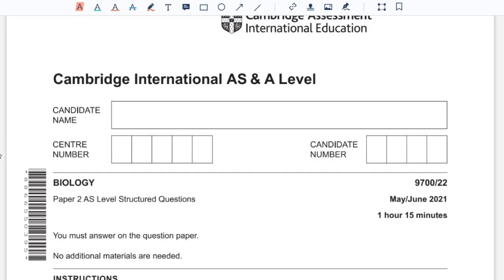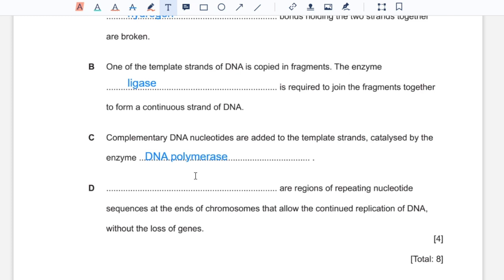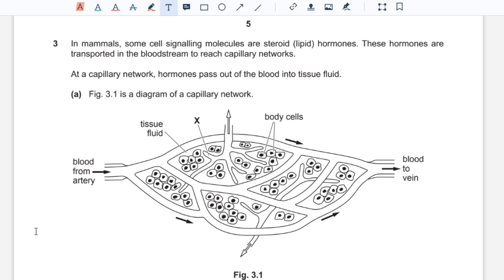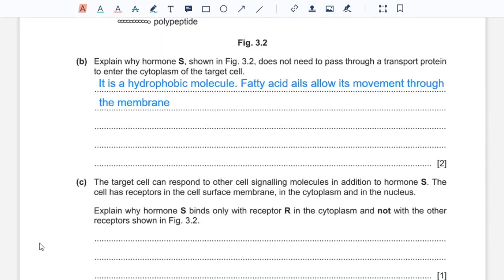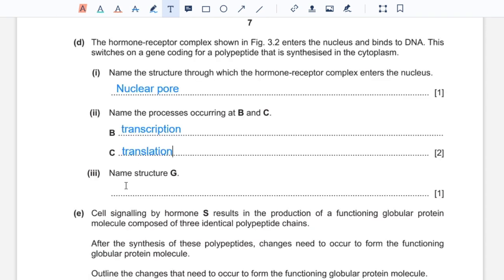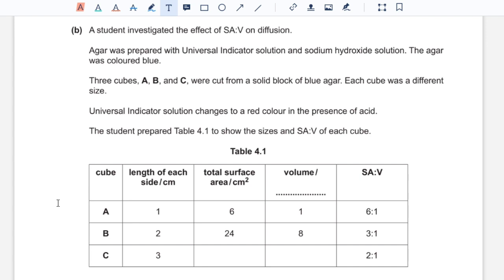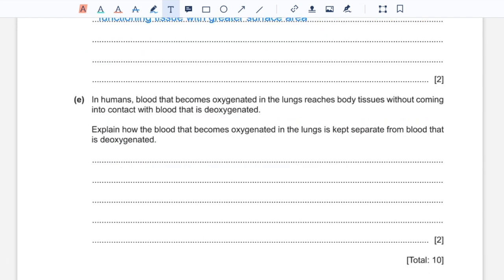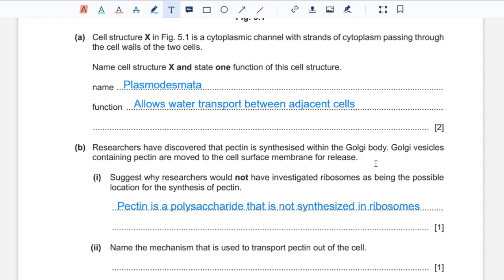CIE A Level Biology Solved Past Paper May/June 2021 P22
This video provides solution to Paper 2 Variant 2 of May/June 2021 of A Level Biology.
0:00 Q1
02:58 Q2
05:24 Q3
11:53 Q4
17:12 Q5
22:53 Q6